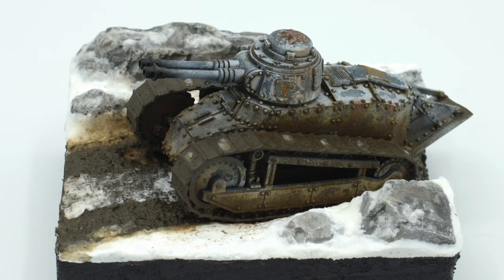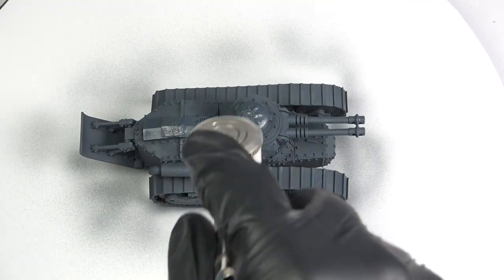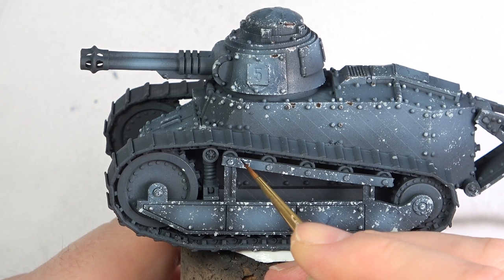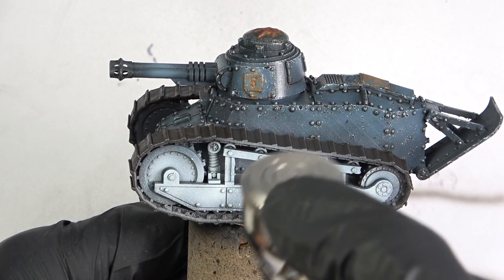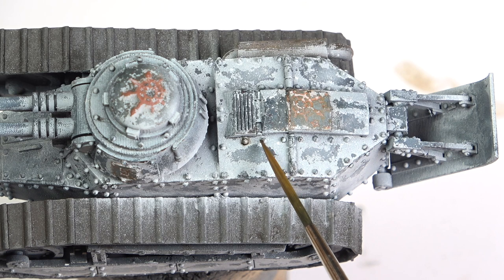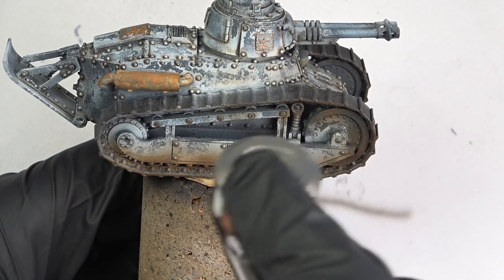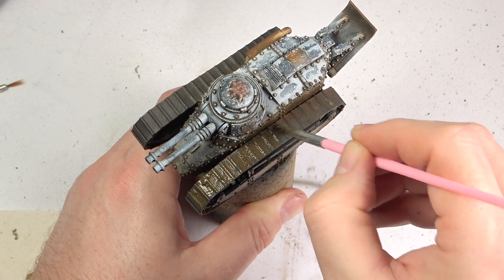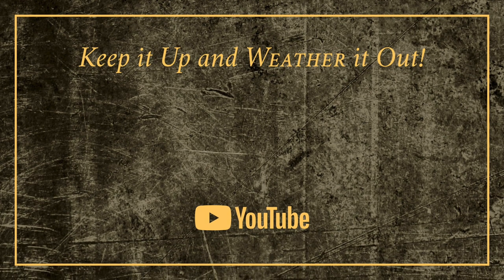Grim FT-17 Painting and Weathering | How to Paint Warhammer Tanks Episode 12/14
In this "Grim FT-17 Part 1" I'll show you how I painted and weathered this Grim FT-17 tank by Grim Prints, using techniques such as sponge chipping,  mud effects, winter whitewash, etc. Next week I’ll cover the winter slush diorama base I made for it in a second video.

If you answer yes to any of these questions, this Warhammer Tutorial is for you!

Would you like to learn how to apply...

1. Sponge chipping?

2. A winter whitewash camo?

4. Mud effects?

This is episode 12 in a video series dedicated solely to painting and weathering Warhammer tanks from the Imperial Guard, Imperialis Militia, and Solar Auxilia factions for 40k and Horus Heresy.

BECOME A TRFT YOUTUBE MEMBER

Discord Server: available only to YT Members.